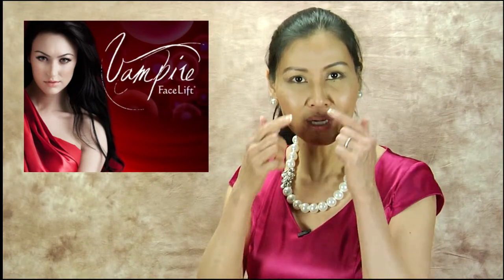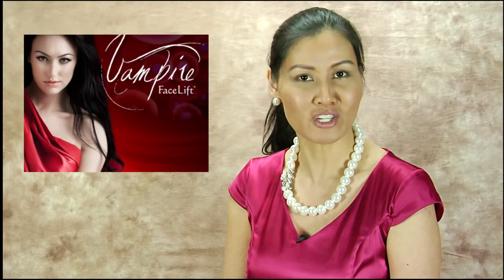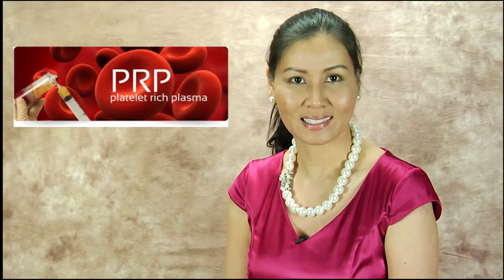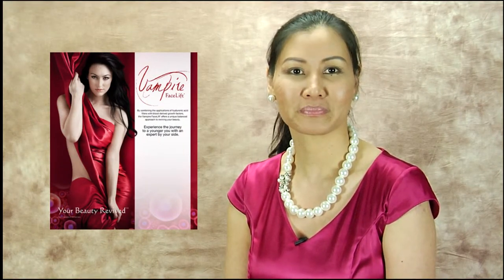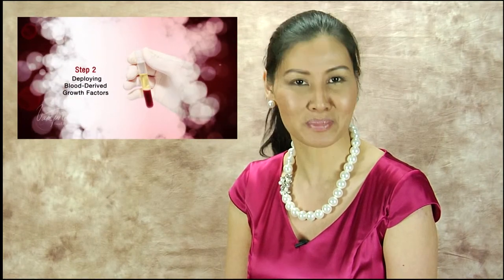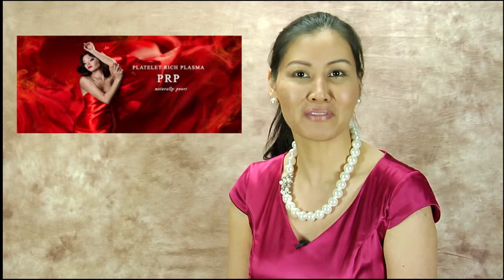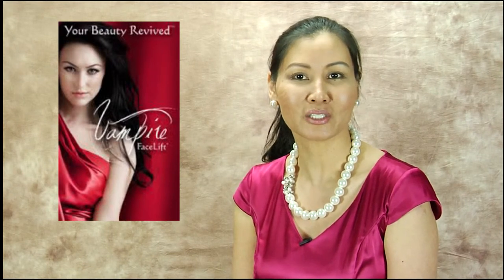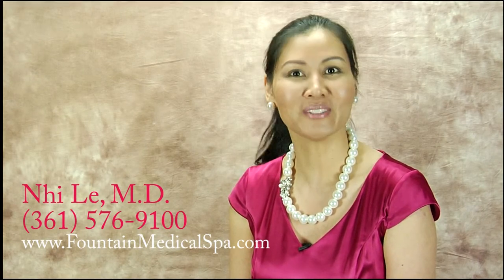Vampire Facelift Victoria, TX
Dr. Nhi Le of Victoria, TX offers the Vampire facelift. Dr. Le is board-certified by the American Cosmetic Cellular Medicine Association.